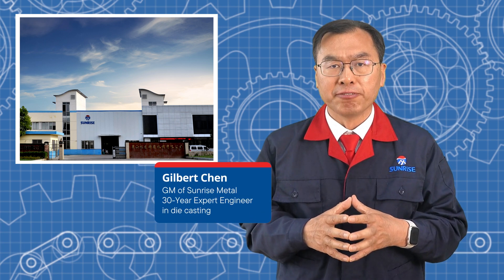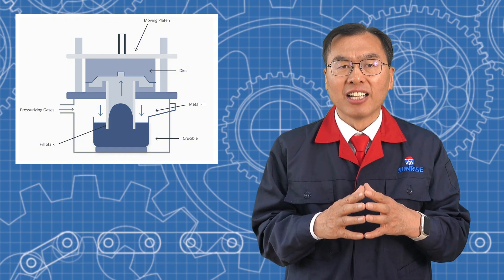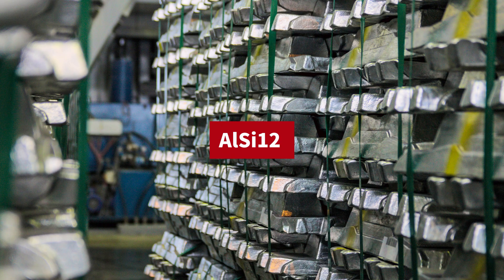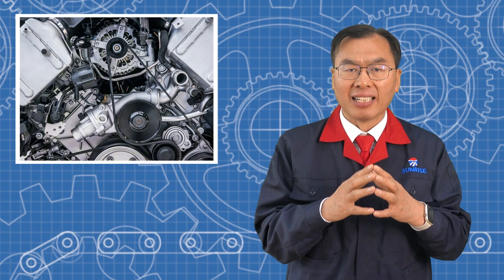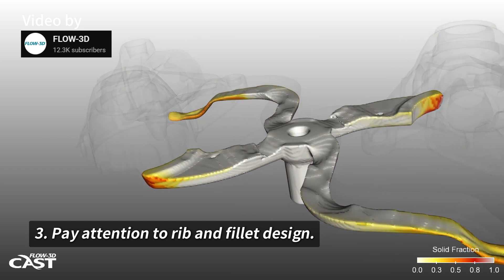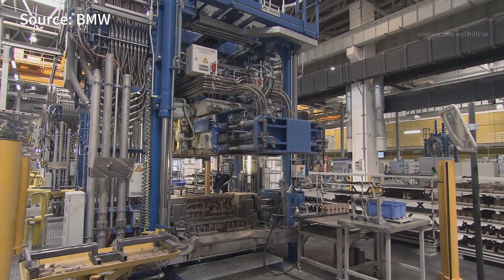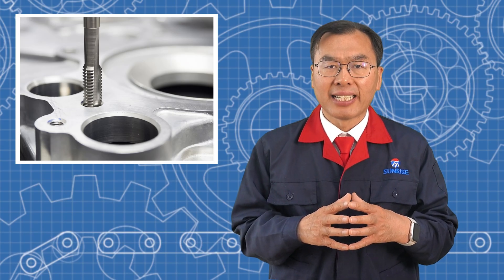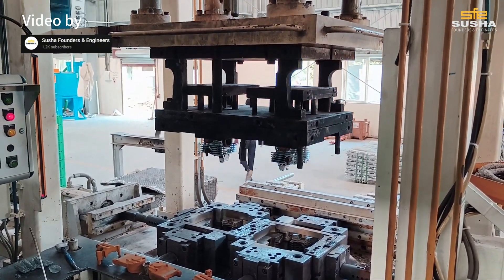Low-Pressure Die Casting EXPLAINED: 10 Must-Know Questions! 🔥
In this video, we answer the top 10 FAQs about Low-Pressure Die Casting — including how it works, key benefits, best alloys, design tips, and common applications.
Perfect for engineers and buyers looking for strong, airtight aluminum parts with stable quality.

Chapters:

00:00 Intro
00:28 What is low-pressure die casting? What are its advantages?00:58 How Does Vacuum Die Casting Improve Quality?
01:06 How does low-pressure die casting compare to gravity die casting and high-pressure die casting?
02:03 Which aluminum alloys are best for low-pressure die casting?02:53 Can Vacuum Die Casting Support More Complex design?
02:55 What are some common applications of low-pressure die casting?04:12 Does Vacuum Die Casting Affect Material Choice?
03:37 What are the three most important design considerations for LPDC parts?
04:50 How does the low-pressure die casting process affect the mechanical properties of the product?
05:31 What is the production cycle and efficiency of low-pressure die casting?
06:06 Is low-pressure die casting suitable for mass production?
06:52 How are LPDC parts processed after casting?
07:21 How do you control and optimize the process parameters in low-pressure die casting to ensure part quality?
08:11 Ending

About Sunrise Metal:
1-stop aluminum die casting manufacturer
4 dedicated facilities, 182 skilled professionals, MAKINO & Carl Zeiss CMM equipment